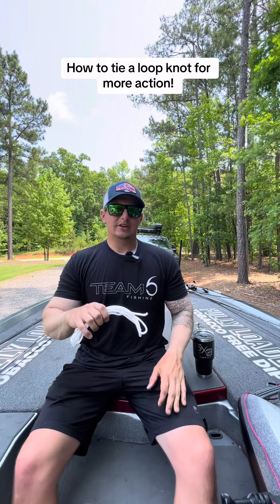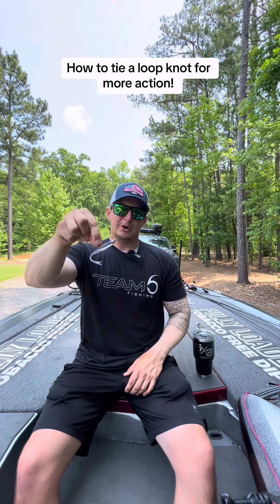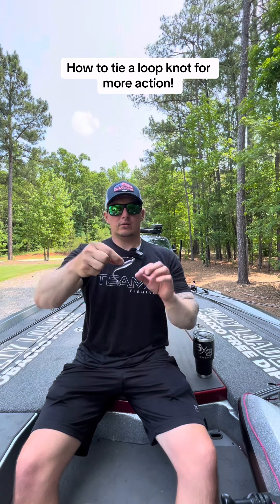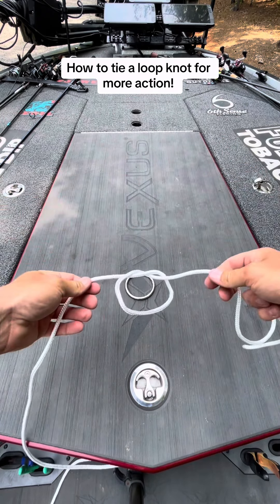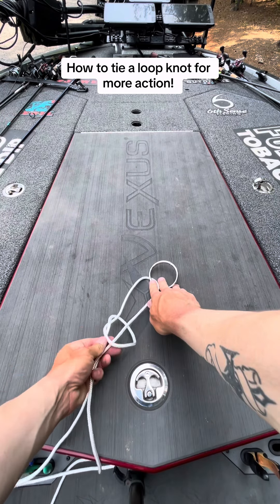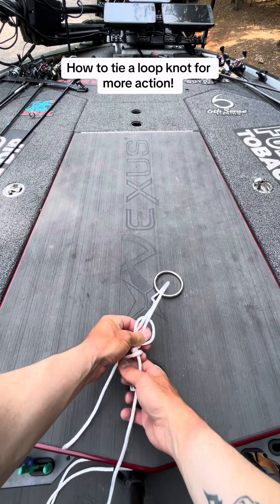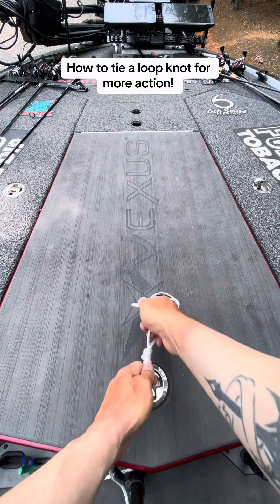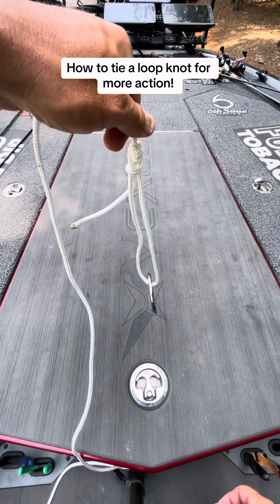How to tie a loop knot for more bait action!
Here is how to tie a loop knot! This isnt only for jighead minnow baits. It can also substitute for a split ring on topwaters, and crankbaits as well as others! Hit that follow, and share if you want to see more!